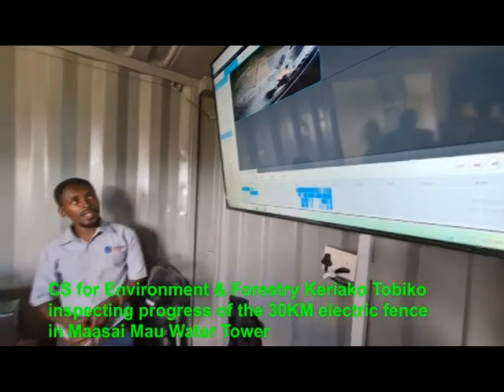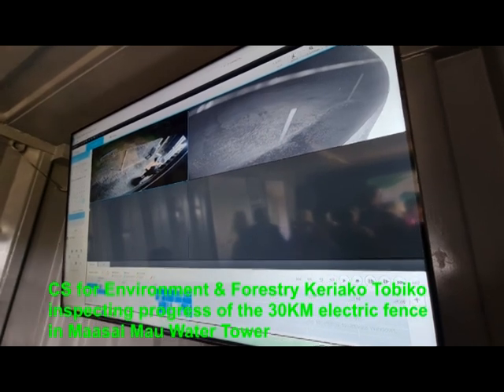CS Environment & Forestry Keriako Tobiko inspects Maasai Mau Electric Fence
CS for Environment and Forestry Keriako Tobiko inspected progress made on the 30KM stretch fence in Maasai Mau Water Tower. The fence being erected by Kenya Water Towers Agency is 96% complete, 27KM of the 30KM has already been powered. During his inspection tour, the CS was accompanied by Kenya Water Towers Agency Director General Prof Julius Tanui and Kenya Forest Service Commandant Alex Lemarkoko. Top Choice Surveillance Limited, a top-notch construction and security company was contracted by the Agency to erect the 80 million, solar-powered fence to mitigate cases of human-wildlife conflict, prevent encroachments and allow natural regeneration to take place in the water tower.
The CS noted that the Agency had established a good working relationship with the community and employed twenty youths as scouts of the project. He directed the Agency and Kenya Forest Service to give priority to the community living around the fenced section while employing staff, rangers, and other job cadres. The CS also directed Kenya Water Towers Agency to provide clean drinking water to the community by piping from the nearest rivers to a common area accessible to community members living along the fence. Other projects lined up for the community include tree nursery projects, beehives, and power connections.
The CS lauded the community for their cooperation during the construction period. He further noted that the community will continue accessing grass for their animals in the fenced section until the trees are fully grown. The grass will be cut and carried by the community and no livestock will be allowed inside the forest.